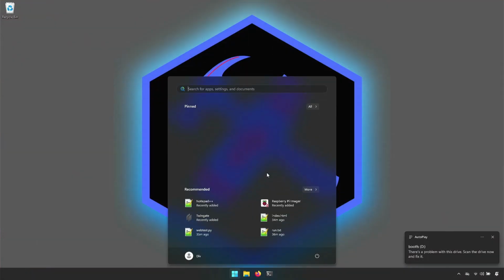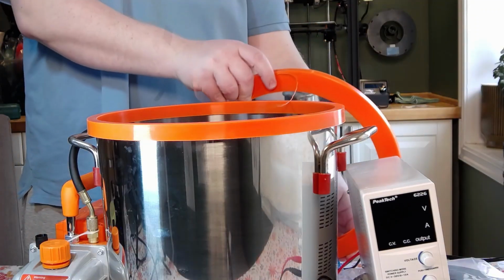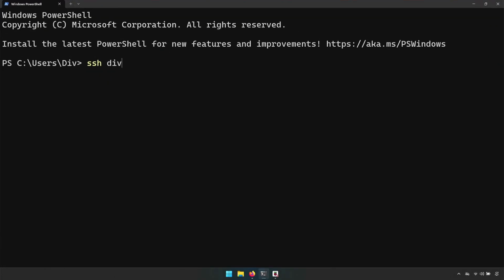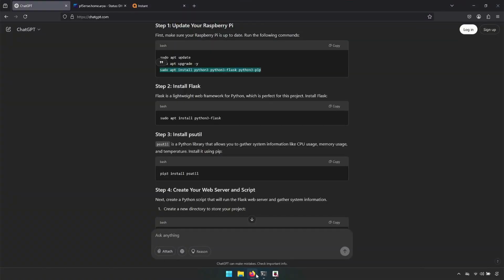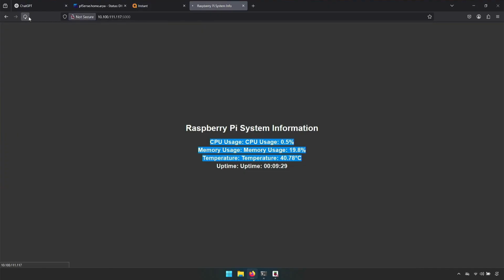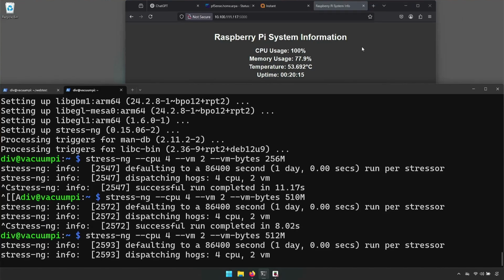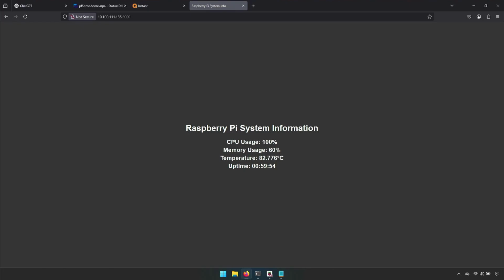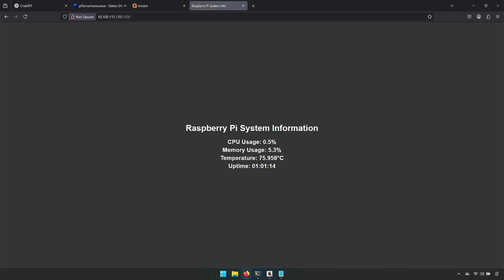Can a Raspberry PI survive in a vacuum?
This is a video where I try to starve a raspberry pi of air to see if it will die in a vacuum.

I was surprised not to just kill it immediately!

I can't promise I'll be able to help, but I will try where I can.